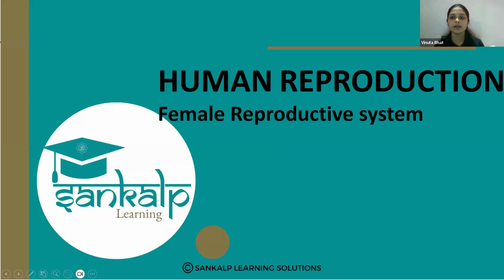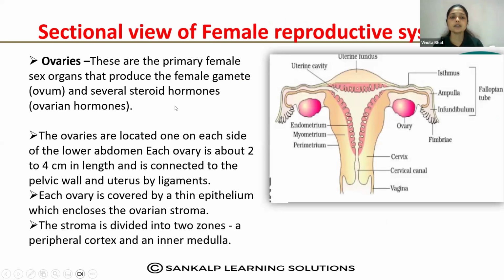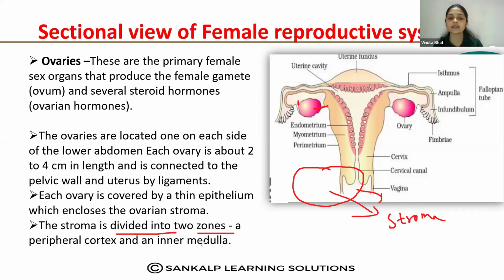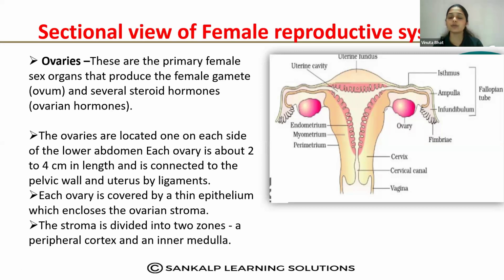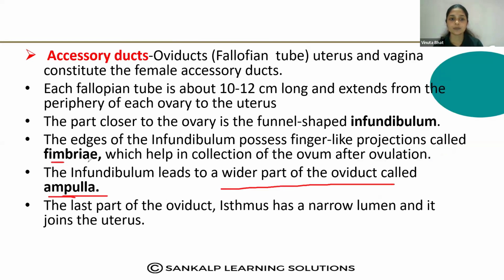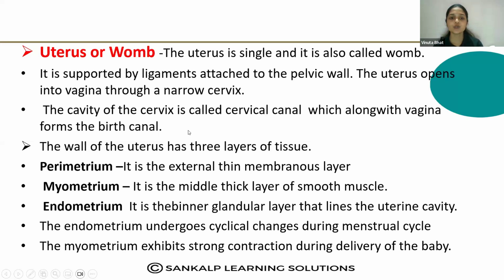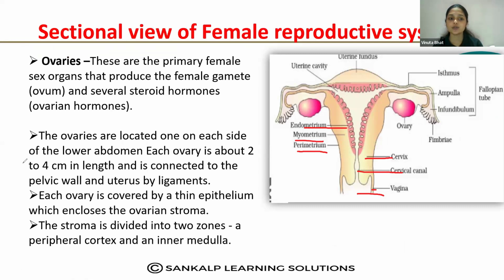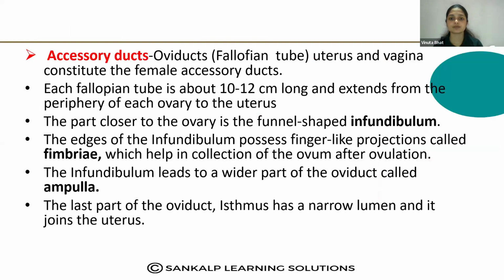Female reproductive system, Sectional male reproductive system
IIPU Sankalplearningsolutions sankalplearning Human reproduction female reproductive system, Sectional male reproductive system